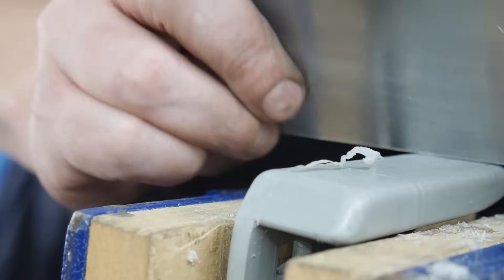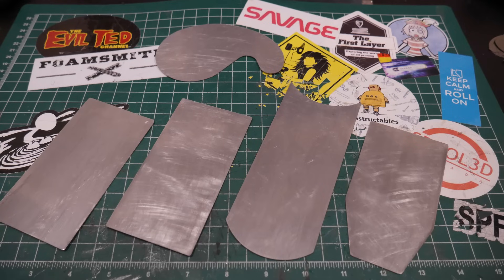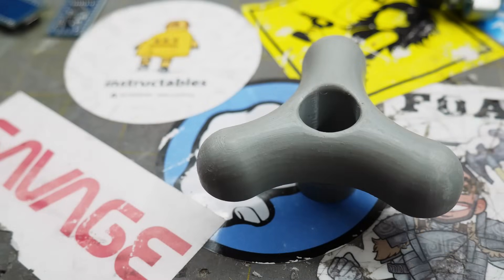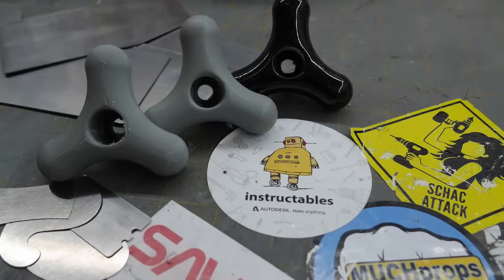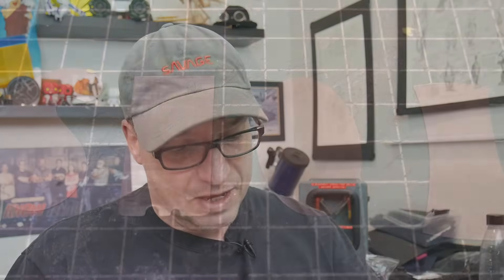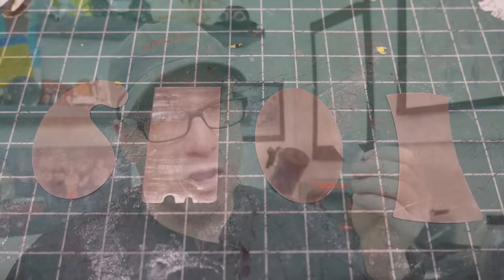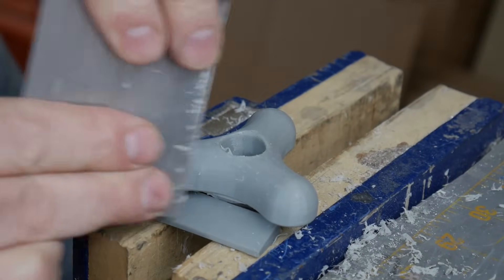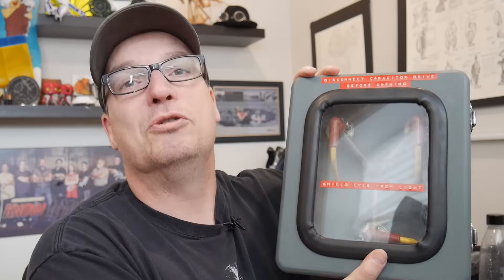Smooth pla 3d prints by shaving them. Don't sand your pla, shave it.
New video: How to make custom scrapers! Spending time sanding 3d prints is a thing of the past. Reduce your time prepping prints for paint or just prepping them by using card (or cabinet) scrapers! These little guys can quarter your time prepping 3d prints. Period.

00:00 Introduction
00:55 Card scrapers
01:47 The downside of traditional card scrapers
02:12 Shaving vs sanding time
02:53 Mini card scrapers
03:28 How to sharpen card scrapers
05:31 Flux capacitor
06:48 Custom shape card scrapers

Big Scrapers
Little Scrapers
Burnishing tool